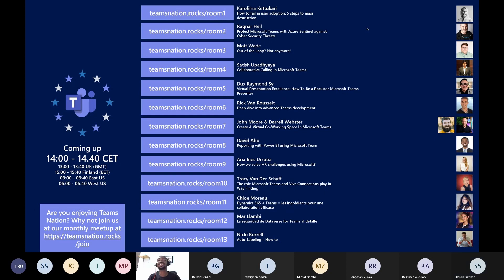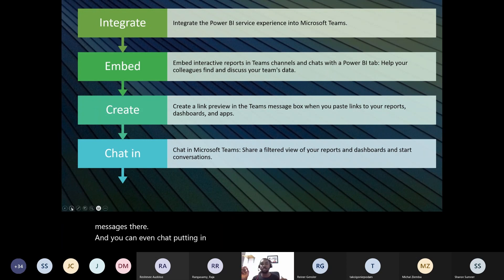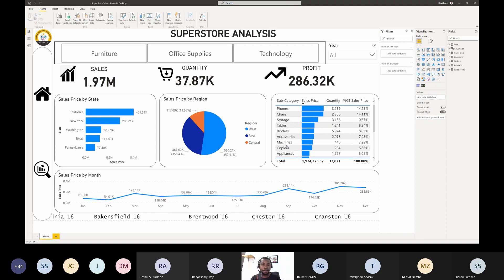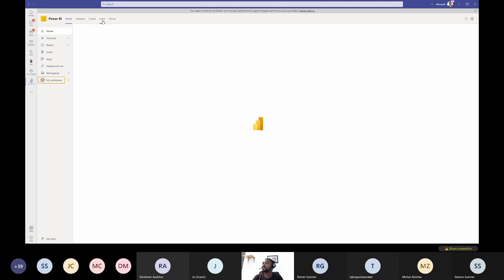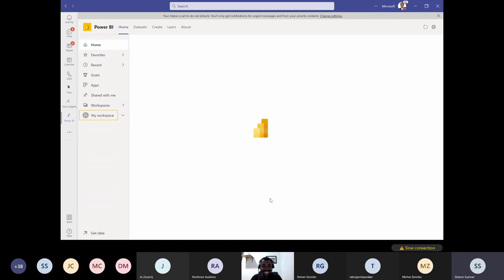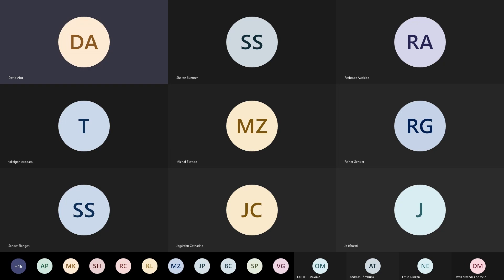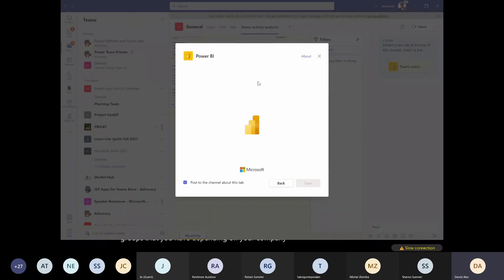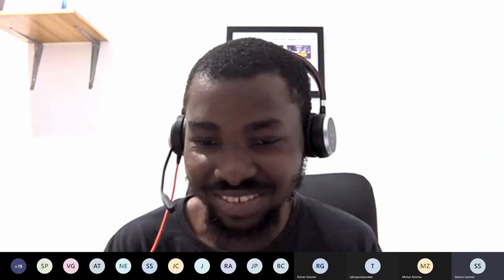Reporting with Power BI using Microsoft Team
The hub of hybrid work is the usage of Microsoft Teams and how we access report play a huge part when making informed decisions . This session discusses how we analyze our data in Power BI and how we integrate the reports on Microsoft Teams for easy access and easy decision making.